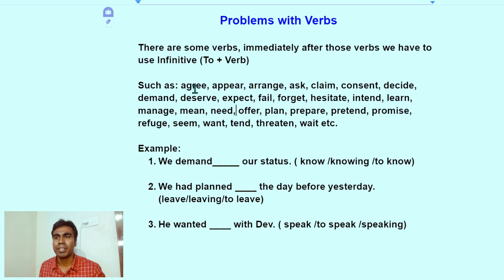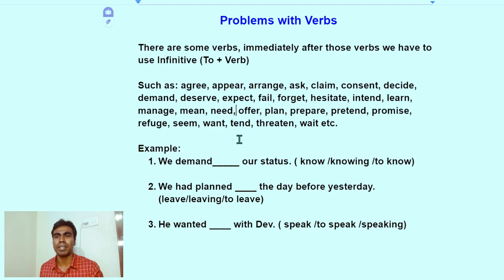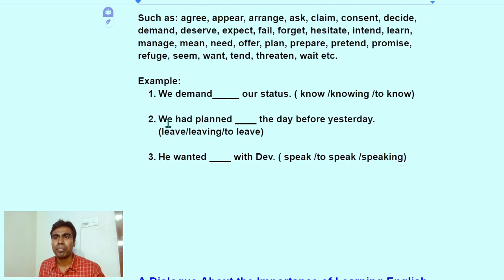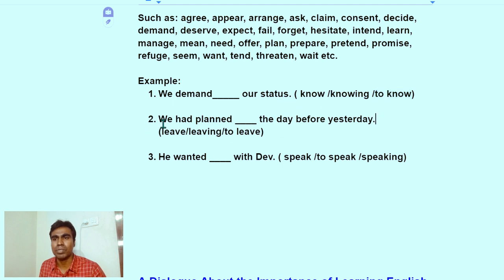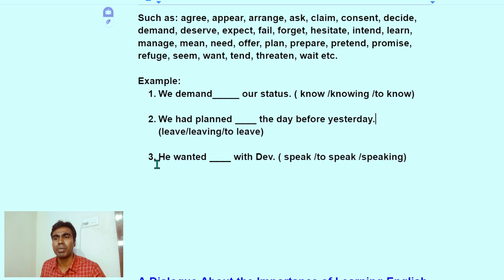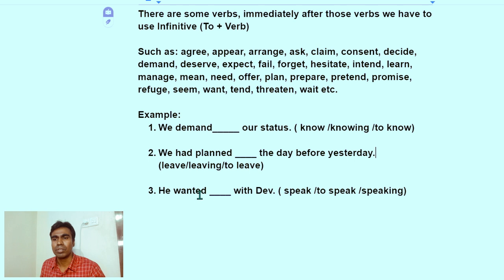Infinitive Verbs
Problems with verbs related to infinitives. See how to use infinitives in the sentences.